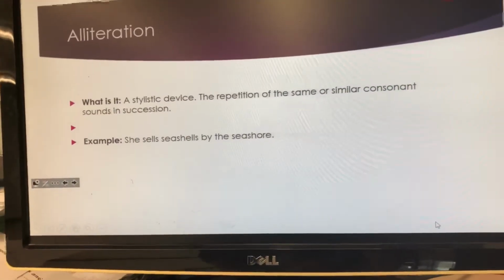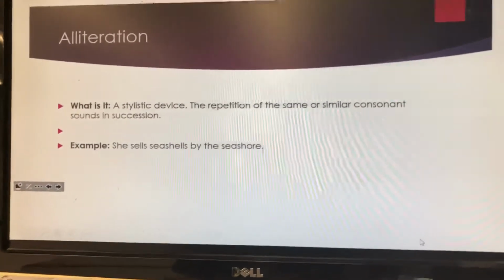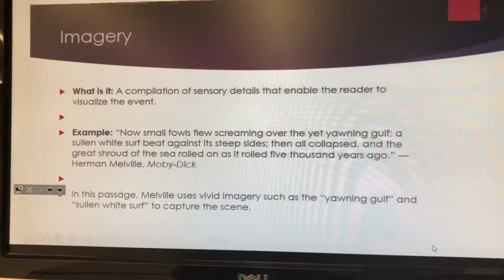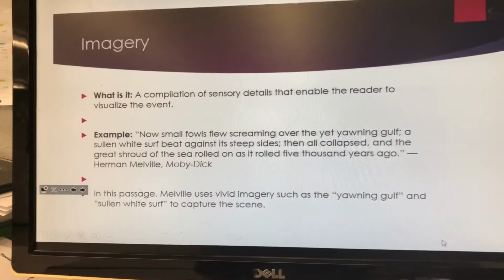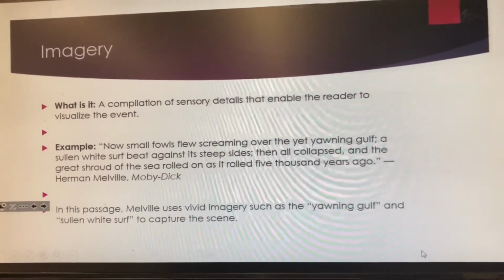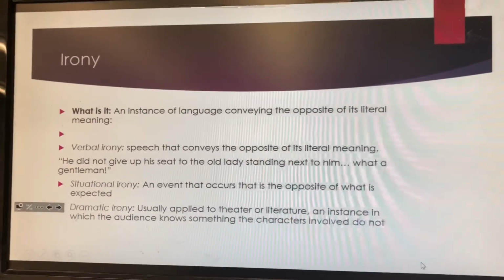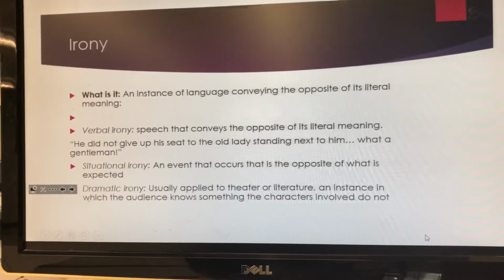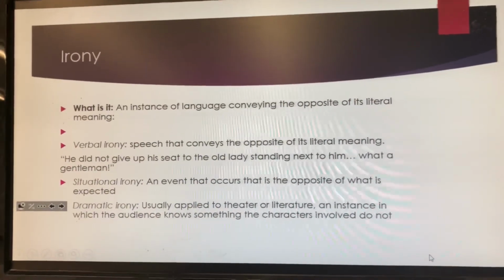June 16, 2020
Literary devices part 2